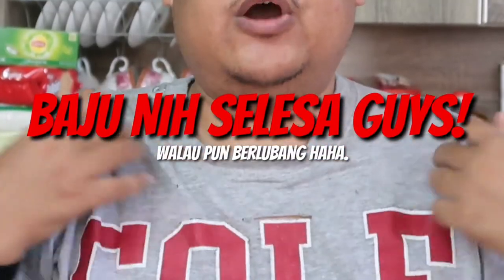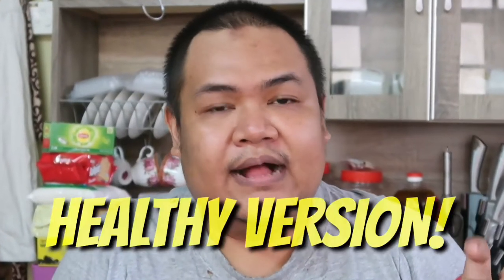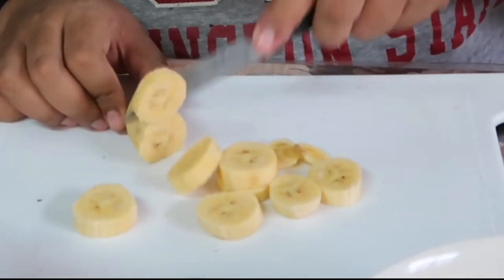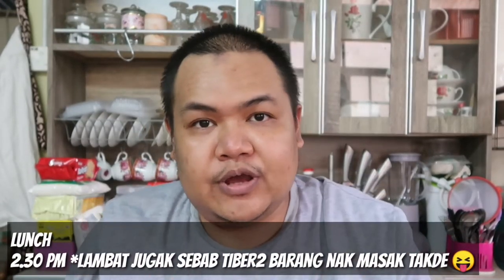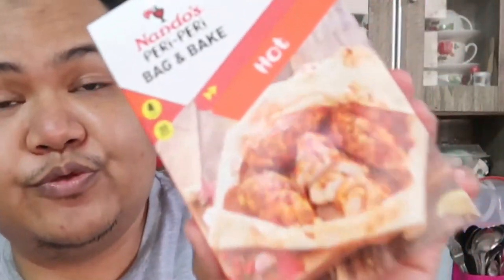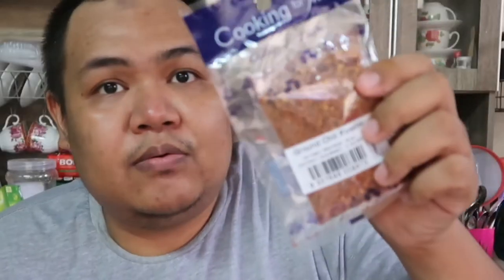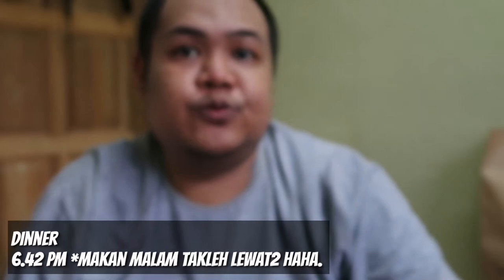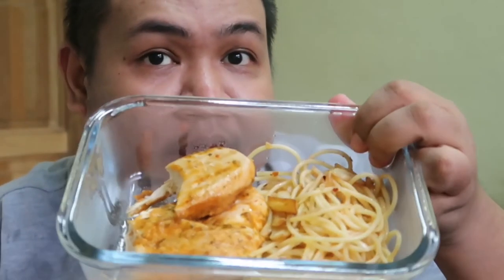What I eat in a day HEALTHY VERSION *i guess so! LOL | Nandos Peri Peri Bag & Bake!